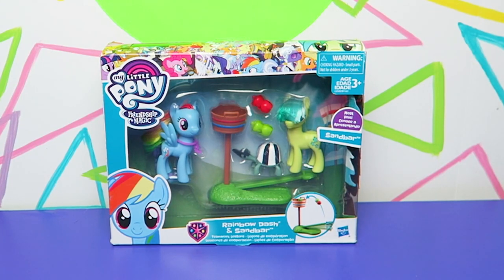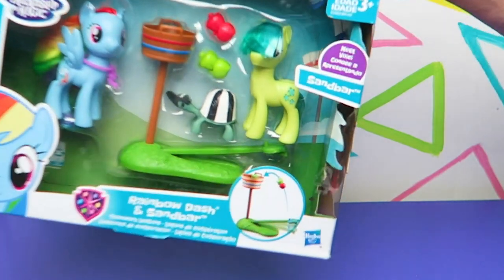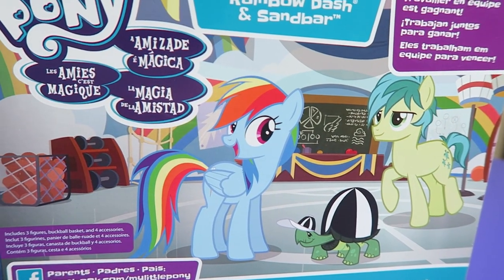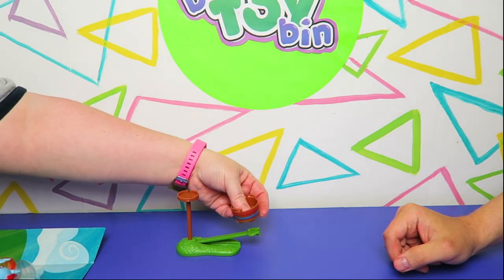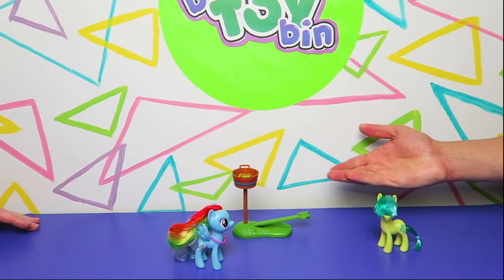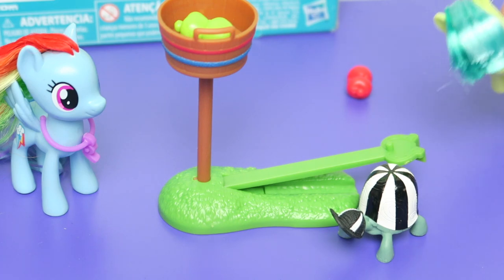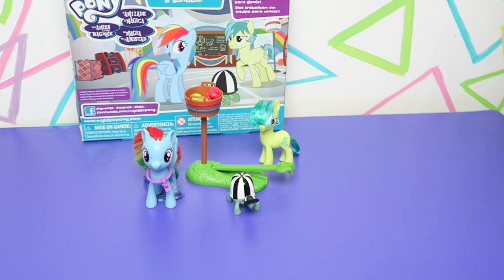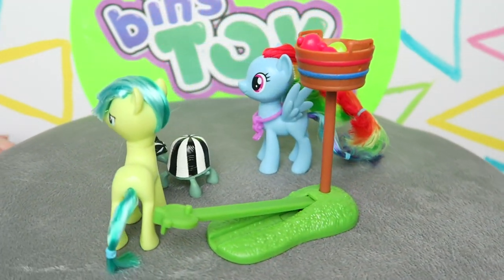Sandbar and Rainbow Dash sharing Teamwork Lessons My Little Pony Friendship School Playset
We finally found the Sandbar toy from the Student 6 of MLP:FiM Friendship School! This set includes Sandbar, Rainbow Dash, Tank and a Apple Tossing Game.